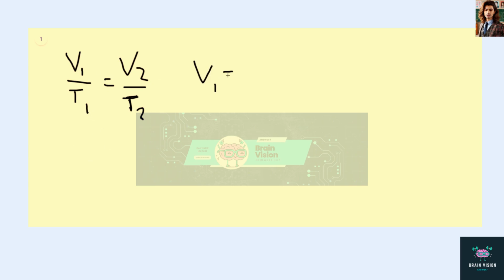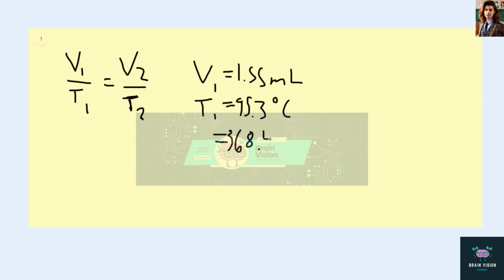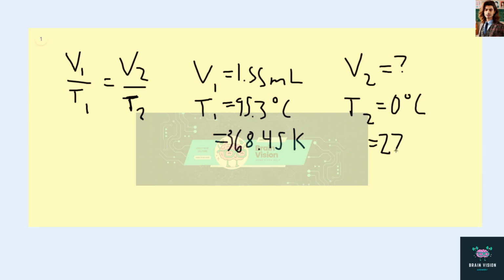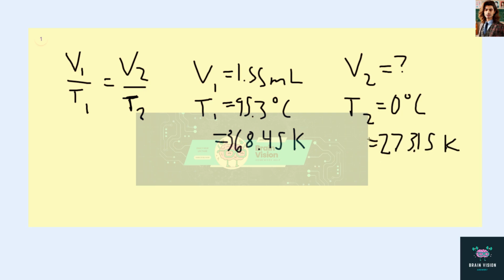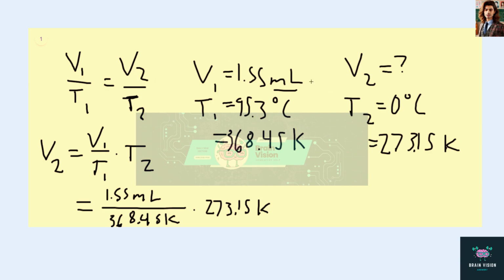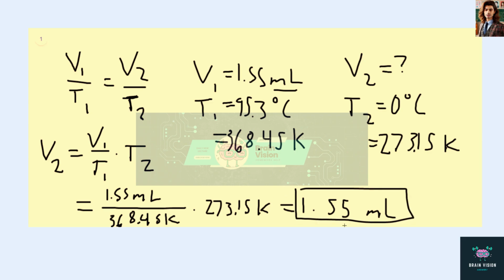A syringe containing 1.55 mL of oxygen gas is cooled from 95.3 C to 0.0 C. What is the final volum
A syringe containing 1.55 mL of oxygen gas is cooled from 95.3 C to 0.0 C. What is the final volume of oxygen gas?